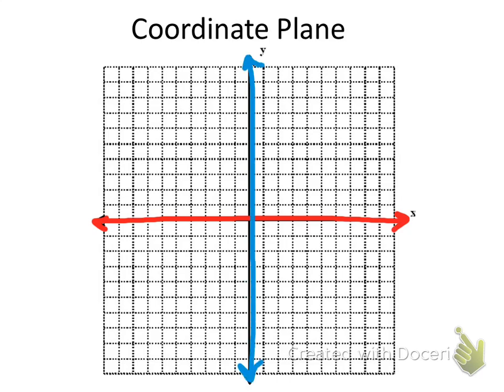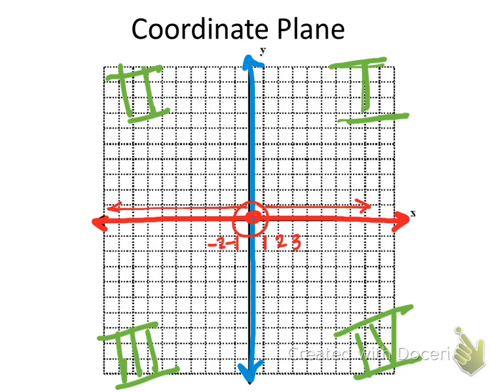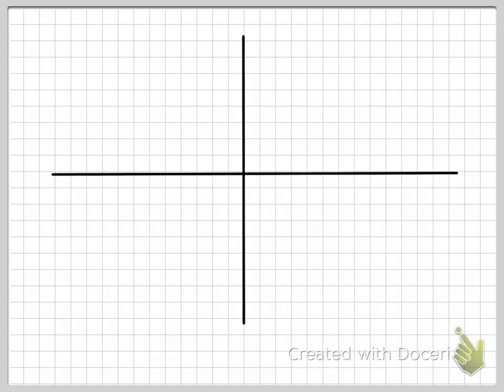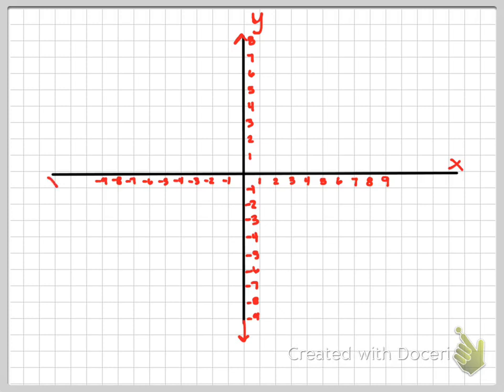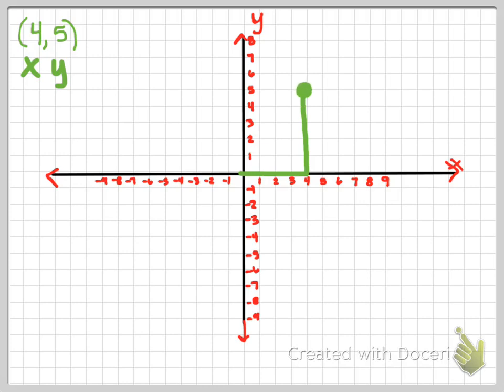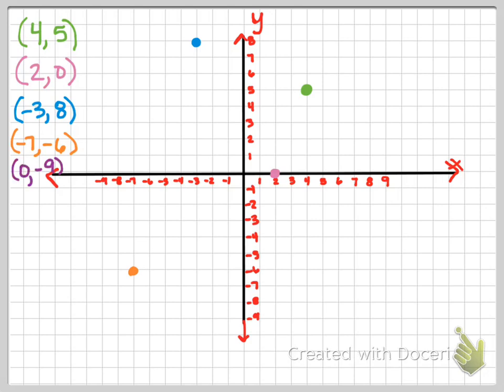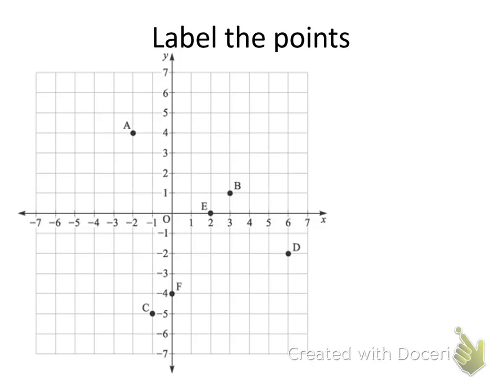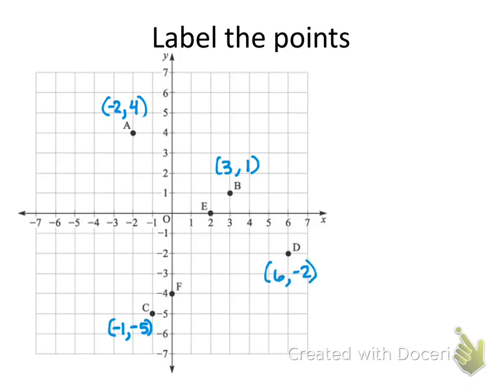Algebra I- Lesson 4.1 The coordinate plane